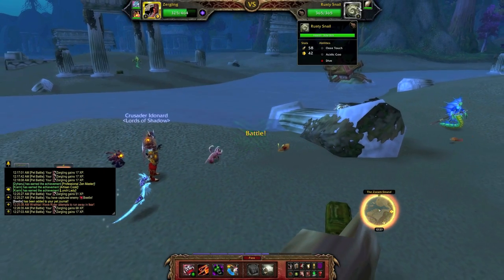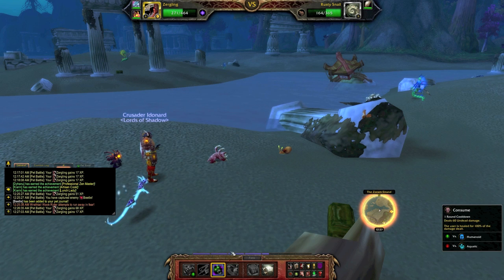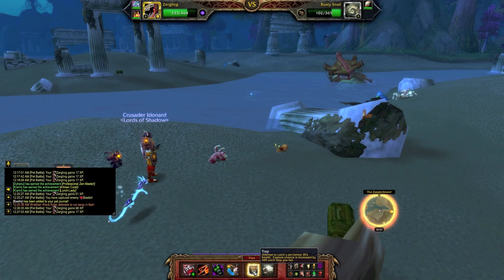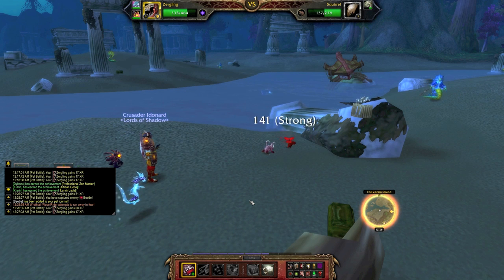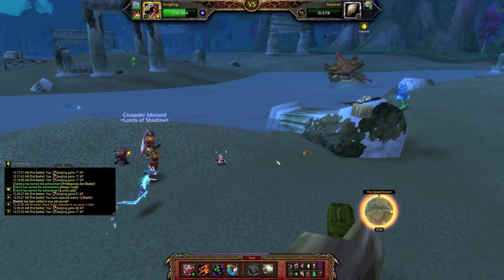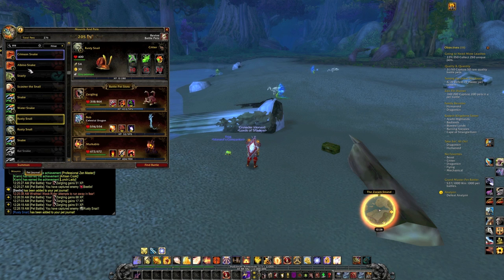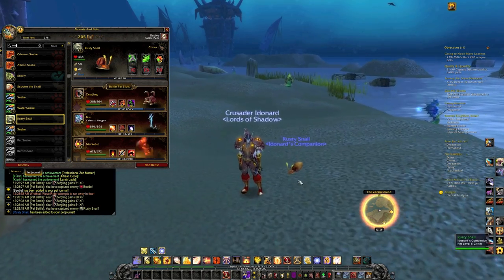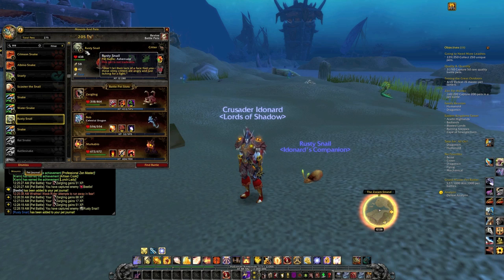World of Warcraft Pet Battles: Gotta Collect Them All! Rusty Snail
bullo finds the rare rusty snail on the coast on ashenvale